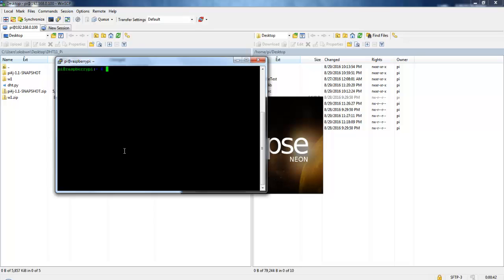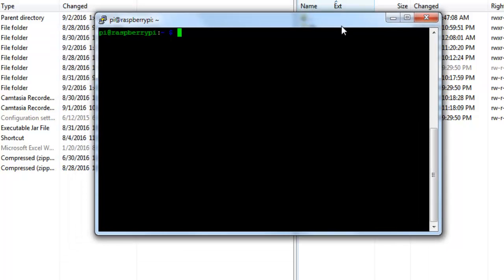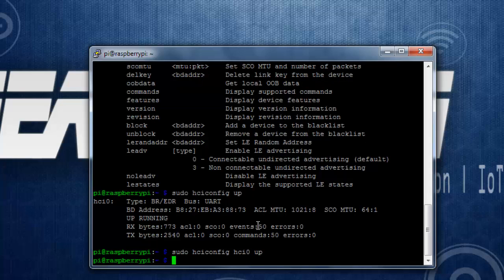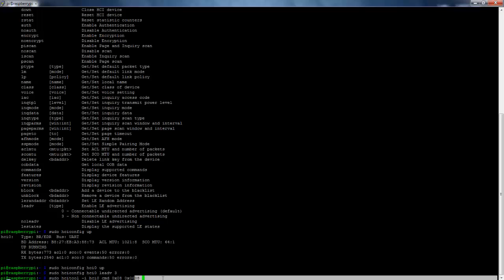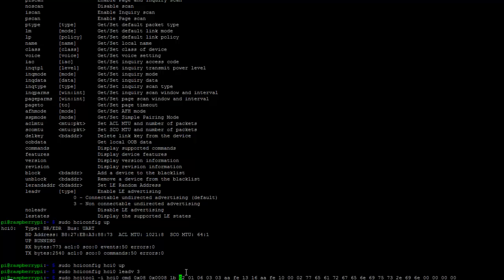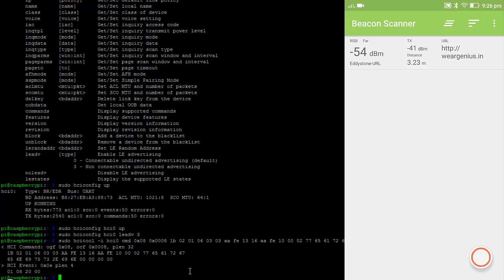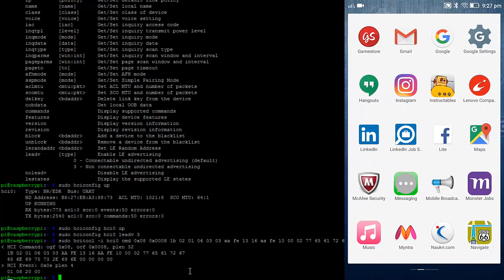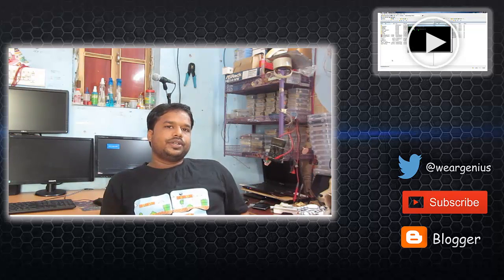Raspberry Pi 3 as BLE Beacon | Raspberry Pi #14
You can use your Raspberry Pi laying around as BLE Beacon.

Thanks
Team WG